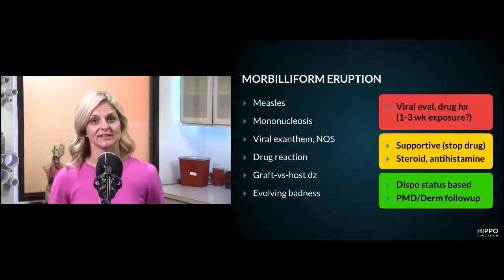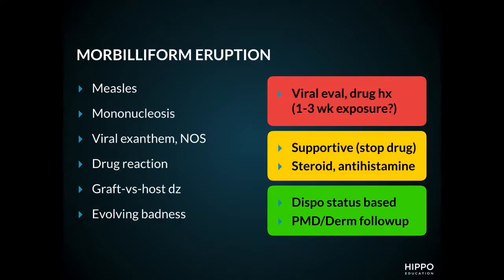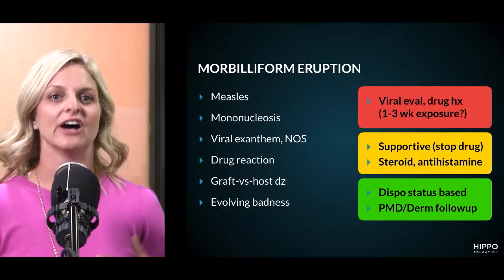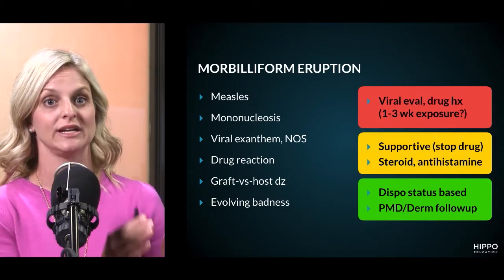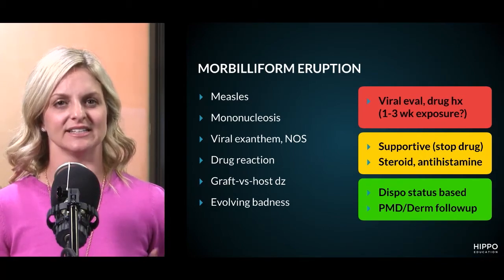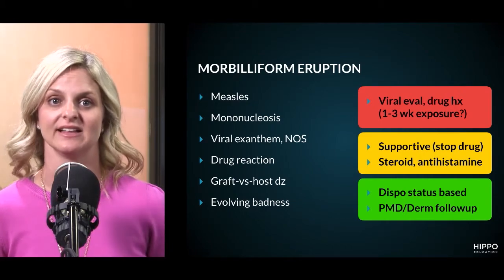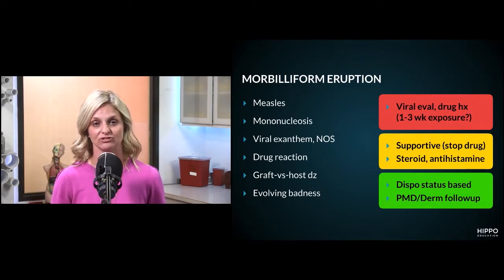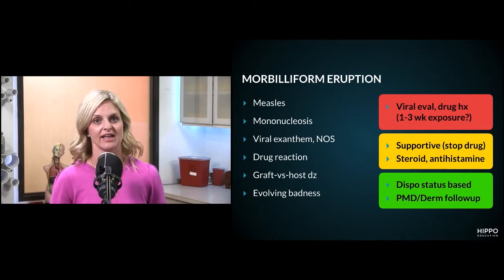Approach to Rashes